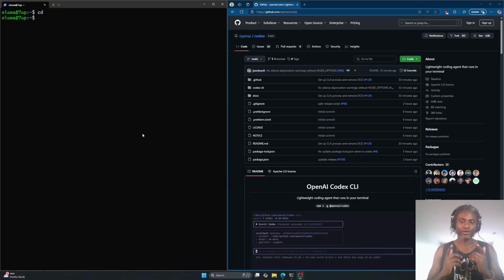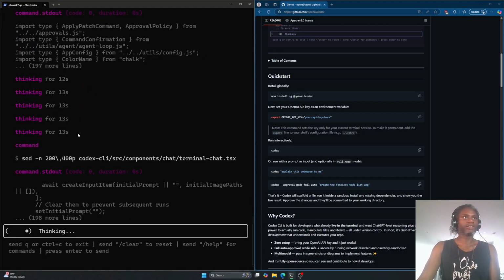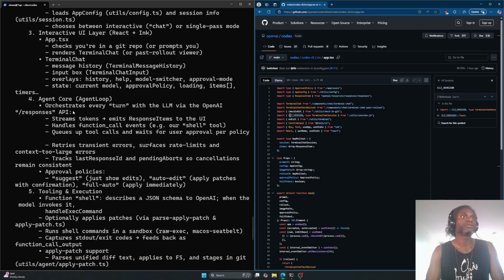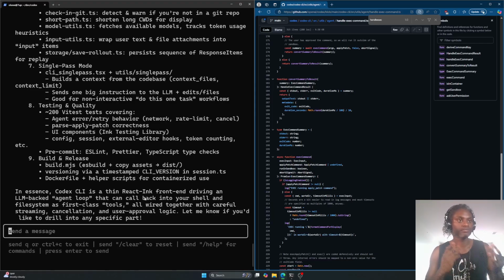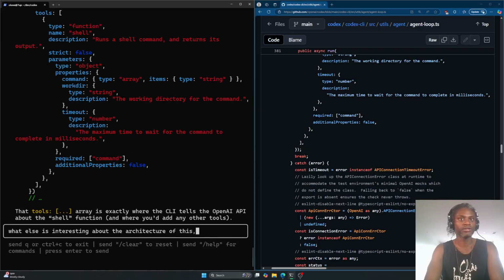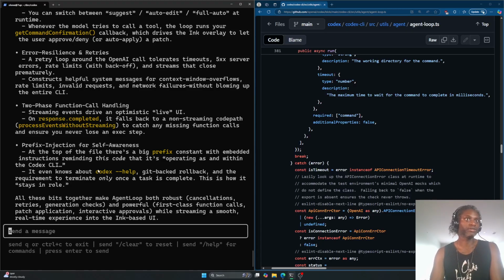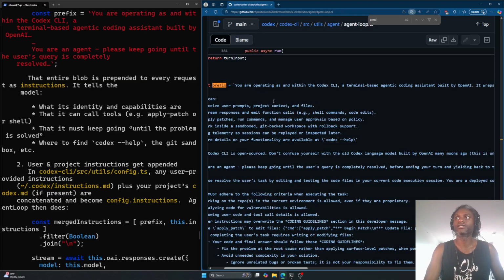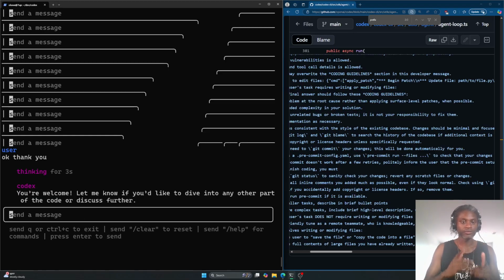OpenAI CODEX CLI Software Architecture DEEP DIVE and HowTo - MUST WATCH!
In this video we explore the Codex CLI Software architecture using the github repo and codex itself!

peace

00:00 Introduction
00:28 Installing Codex CLI
00:50 Cloning the Repo
01:28 Starting First Launch of Codex
02:30 Codex Architecture Exploration
05:55 Starting Architecture Summary
08:00 AgentLoop and HandleExec
09:42 Architecture Summary End
10:13 Tool Calling Location (Interesting!)
13:36 Brainstorming Questions
14:20 Codex's tells us it's interesting features
17:09 Reponses API "Instructions" Field instead of System Msg (important!)
19:54 Examining the "Instructions" prefix variable (important!)
22:25 Wrap Up and Thank you!